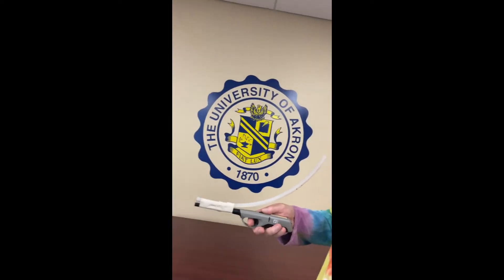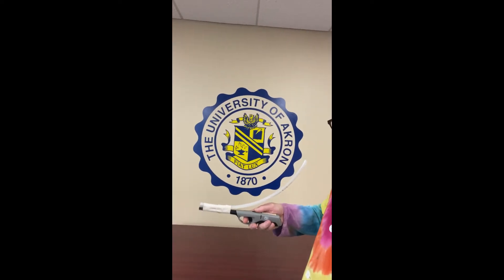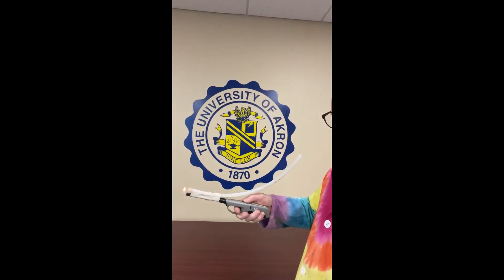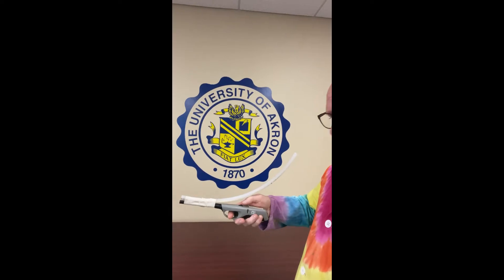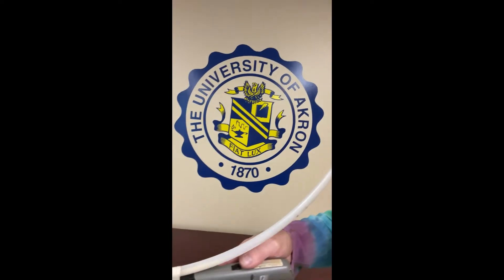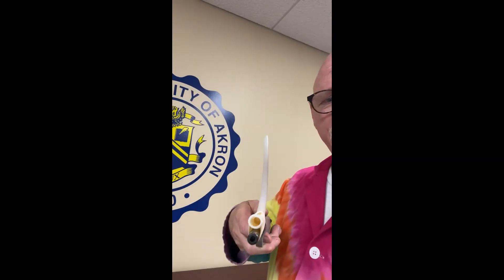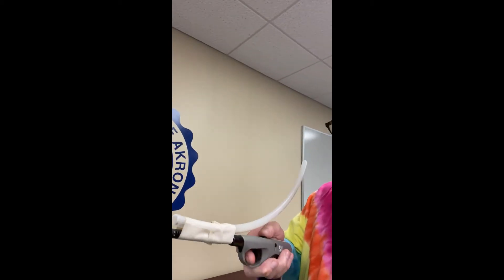Dragon Breath!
Certain substances will only ignite if they are dispersed in the air. Watch as we ignite two normally inflammable substances. Dragons really do exist!